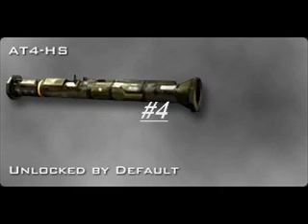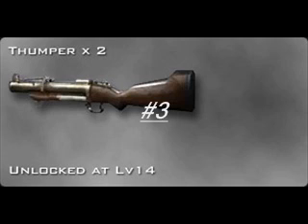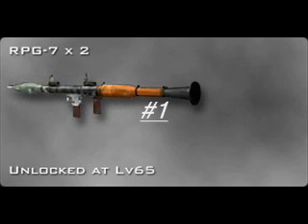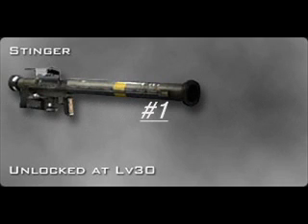Our top 5 Launchers in Modern Warfare 2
We kick off secondaries with the Launchers.